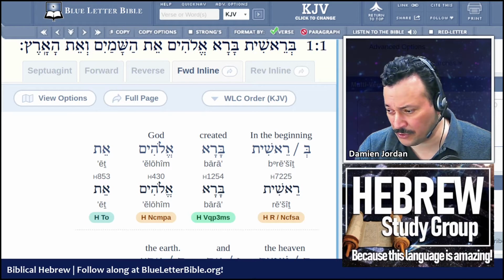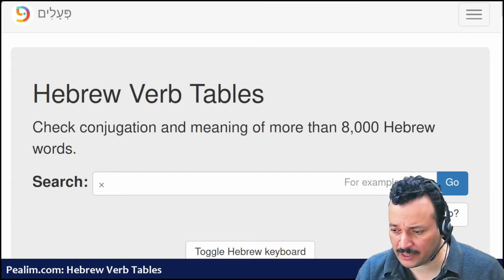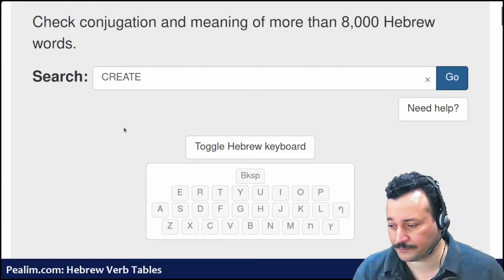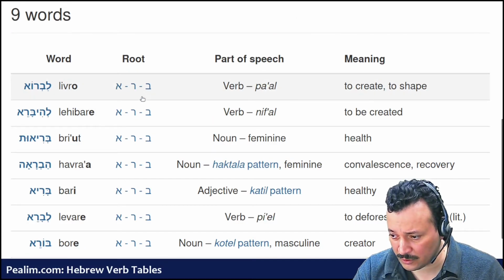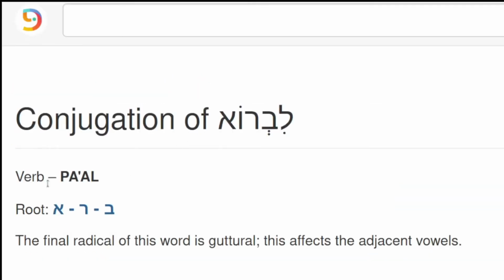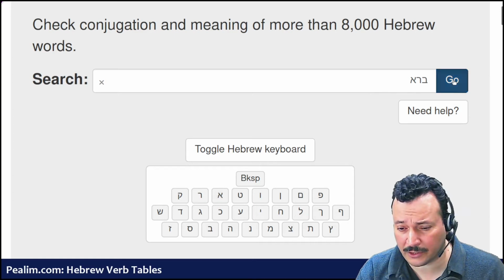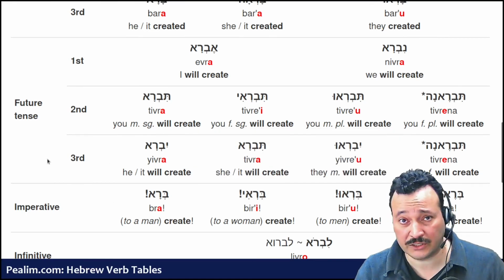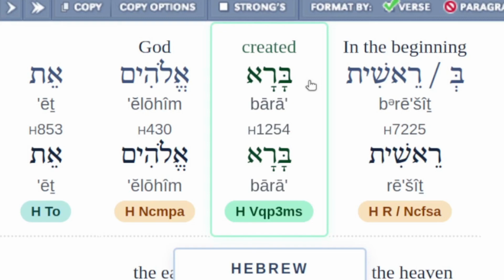Learn Biblical Hebrew | Part 02: Hebrew Verb Tables and Conjugation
Learn Biblical Hebrew
Part 02: Hebrew Verb Tables and Conjugation

ABOUT HEBREW STUDY GROUP
Hebrew Study Group is a language-learning group that recognizes the spiritual aspects of the Hebrew language, which inspire so many people to learn it, including Christians. In fact, the page (and eventually the group) was formed to provide Christians who love Israel a place to learn more about the language of the Bible.

HEBREW POD 101...
The preferred training system of the group is presently HebrewPod101, but there are other excellent Hebrew language learning systems.

ZOOM MEETINGS...
Zoom meetings for group members may be available very soon, and the group admin will be calling upon members of the group who are skillful in teaching the Hebrew language, whether modern or ancient, to accommodate the members who would be interested in learning together in such a manner.